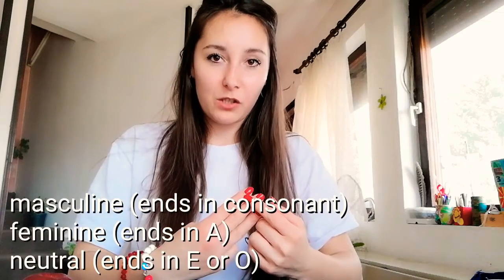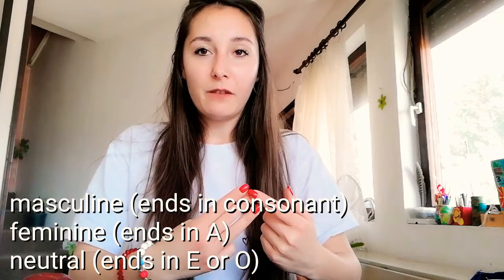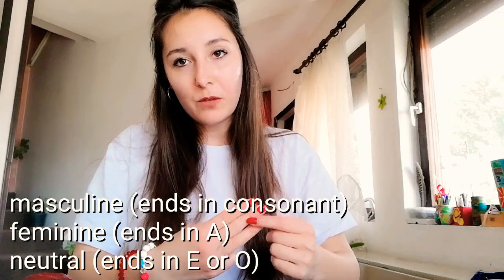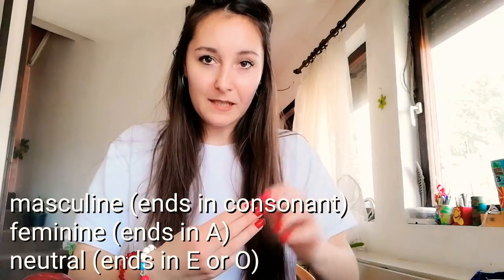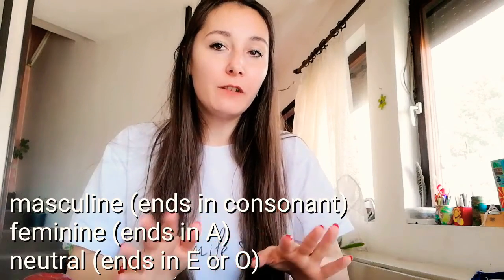Macedonian Language Grammar Lesson | Plural of the Nouns | Learnwithsmile | Part 2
Macedonian Language Lesson | Plural of the Nouns | Learnwithsmile | Part 2

Здраво 🙃

In this video I am talking about the basic rules of the plurals.
Before watching this video I recommend you to watch the first part of it:

Also for learning new words I recommend you to use some of the following sites:

And if you are interested in learning Macedonian online, here you can sign up for a 3 months online course ⬇️

Learning new languages = Having FUN!

Have a wonderful day and don't forget to smile:)